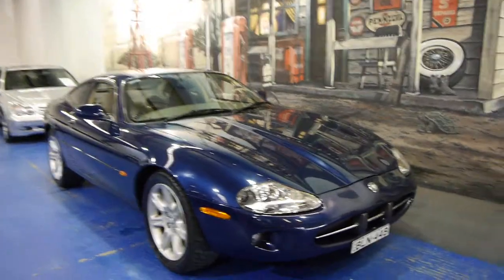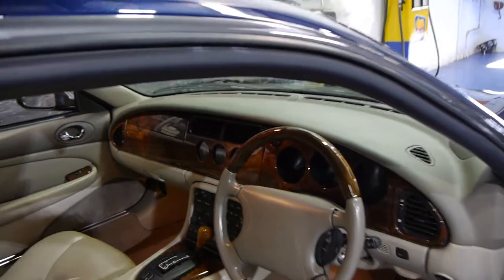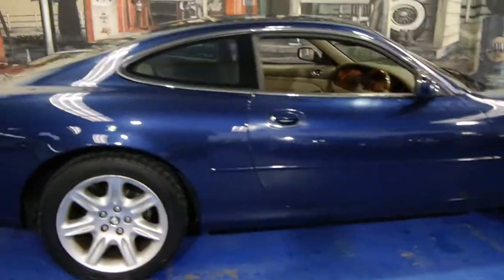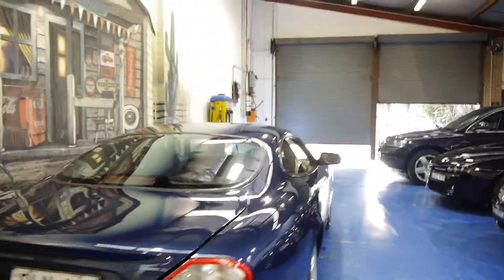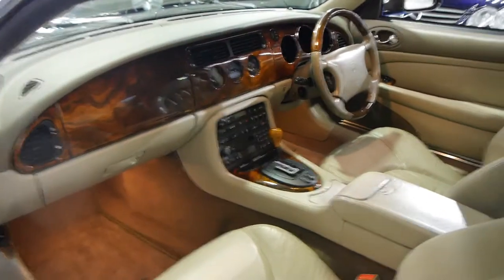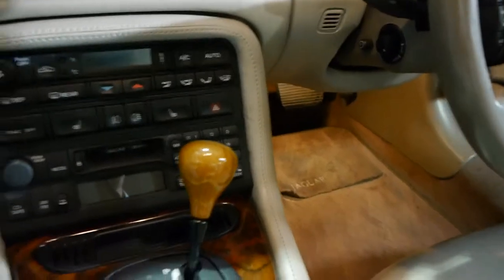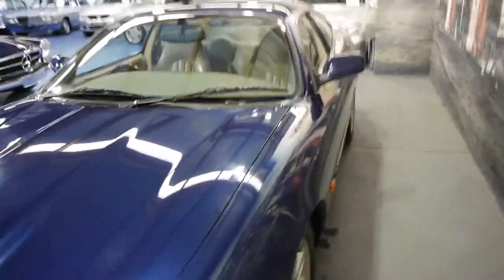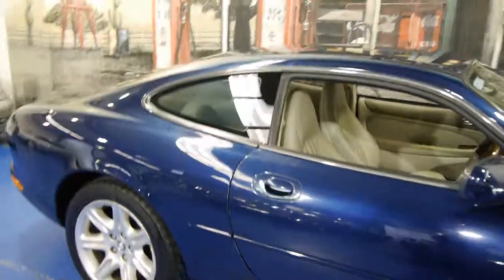Oldtimer Centre - Marrickville NSW